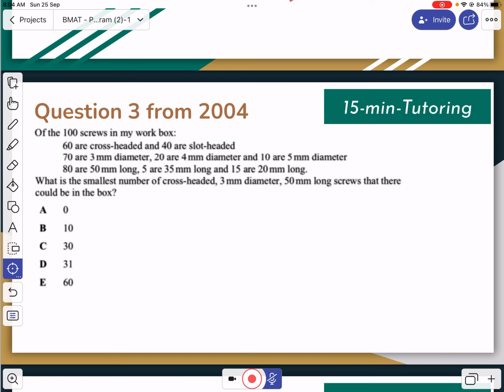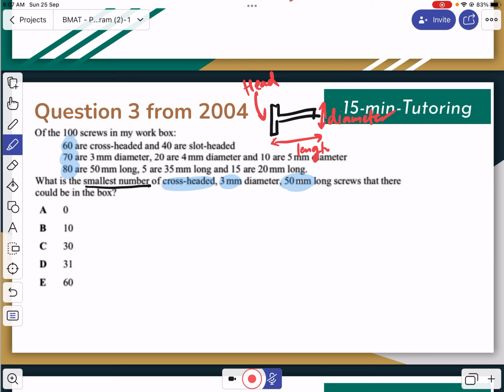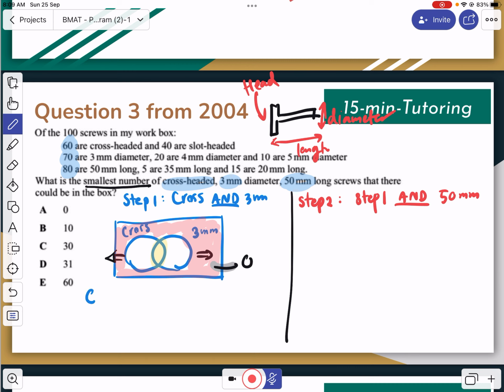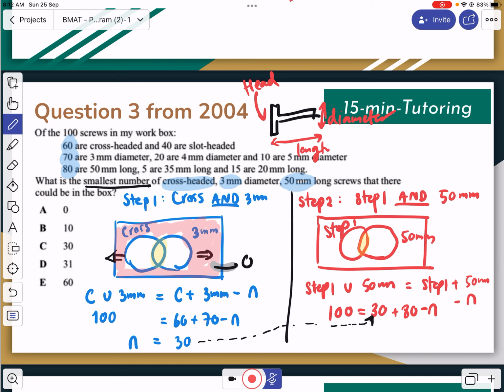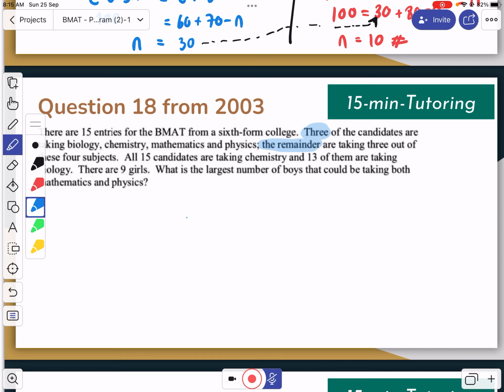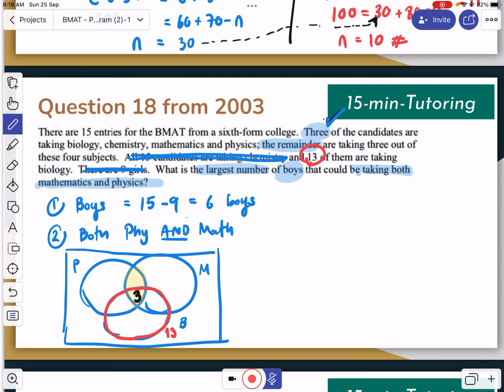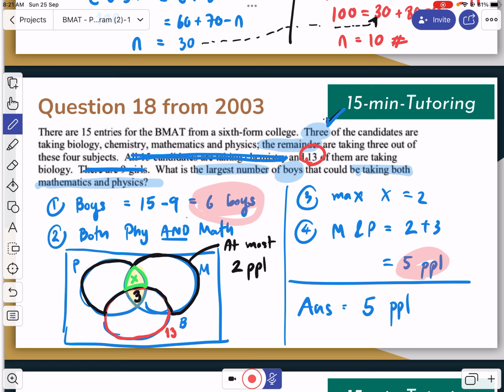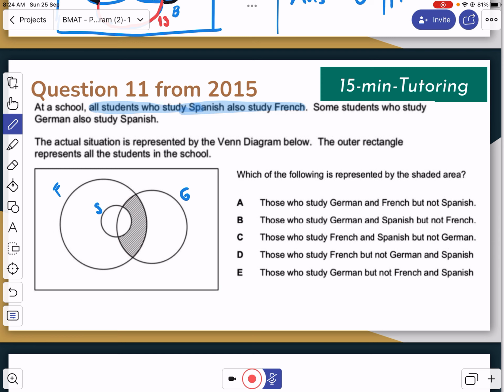BMAT Section 1 [Real Exam Question] : Venn Diagram in 15 minutes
More Practice questions from actual BMAT Exam Section 1 on the topic of Venn Diagram and set.

If you haven't watched the review of key concepts covered in this VDO, you should

Actual BMAT exam questions featured in this VDO :
Question 3 from BMAT 2004 Section 1
Question 18 from BMAT 2003 Section 1
Question 11 from BMAT 2015 Section 1